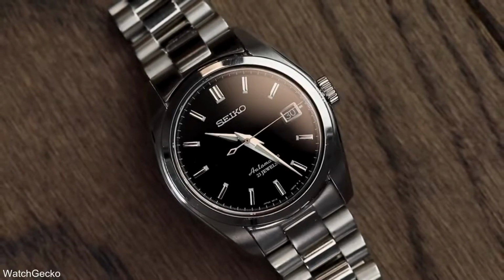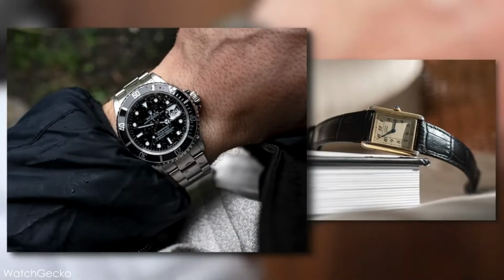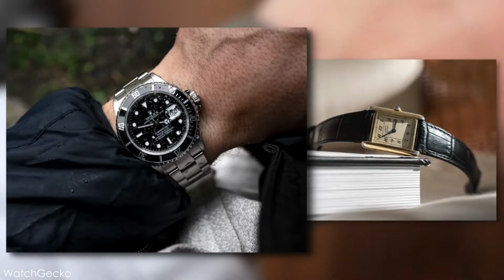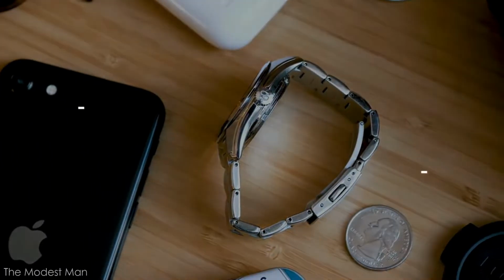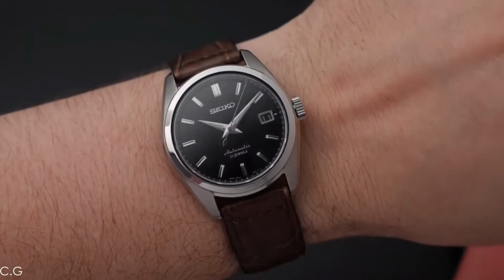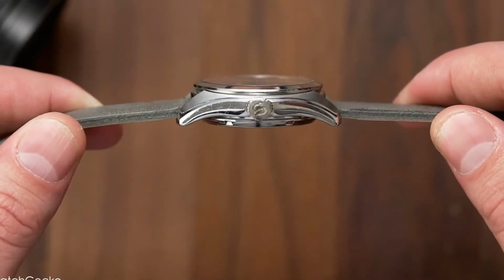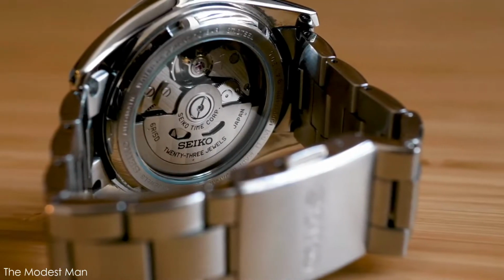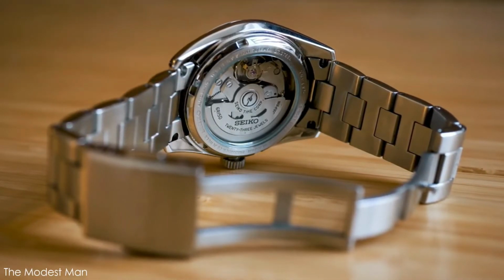Seiko Presage SARB033 - Seiko Presage SARB033 Review | The Luxury Watches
The Seiko Presage series is an all-mechanical lineup, a step up from the entry-level Seiko 5 models. It has slightly more elaborate designs and complex movements, such as urushi-lacquer dials, and self-winding movements with power reserve indicators. The Presage line watches are usually priced between US$200 to US$3,000. Seiko entered a cooperation with the traditional cloisonné maker Ando Cloisonné Company from Nagoya to produce the dial for the limited edition in 2018

00:00:00 - Introduction
00:01:13 - Background
00:04:38 - Design Features
00:05:12 - Price
00:05:22 - Things to consider before buying
00:11:29 - Would you buy